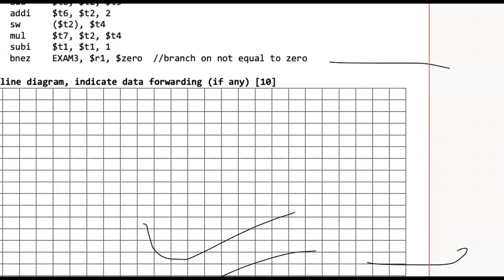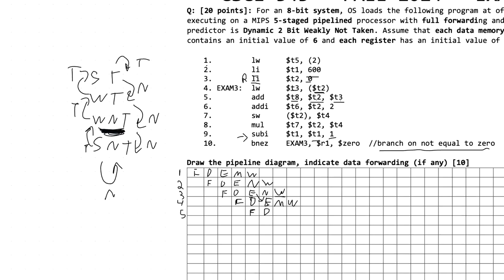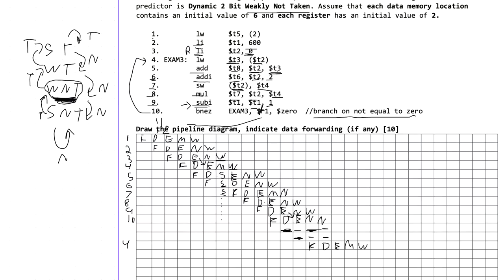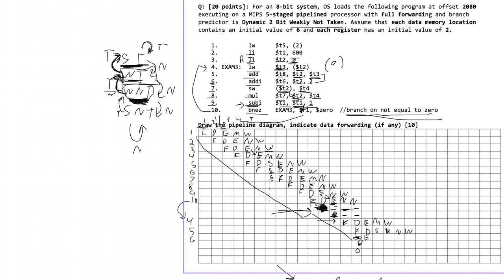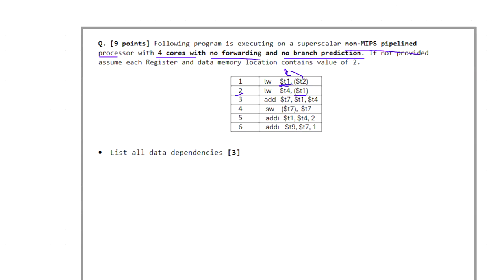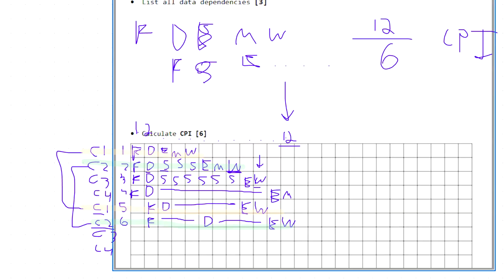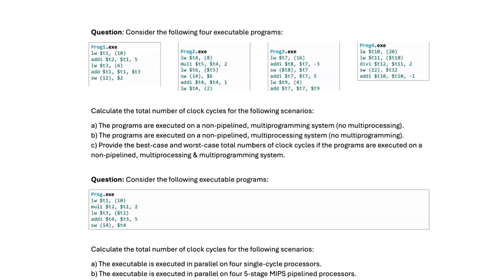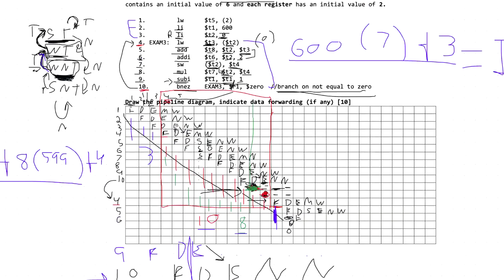SP25 CSCI Review Session - CS343 Vivek Upadhyay Final Exam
CS343
Vivek Upadhyay
Final Exam